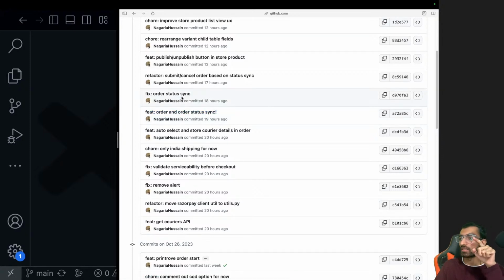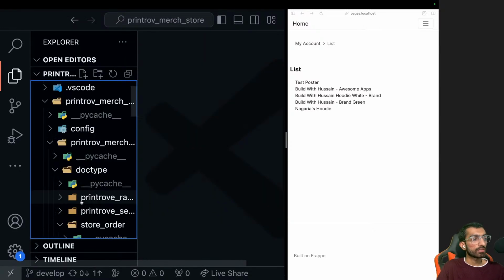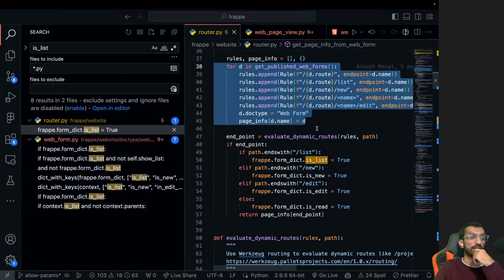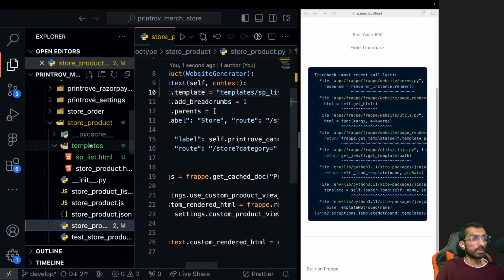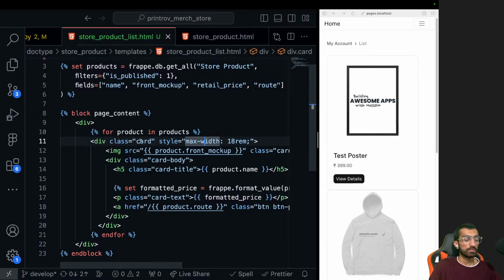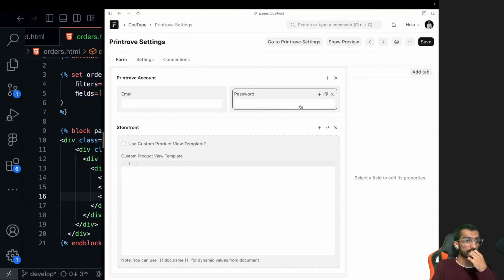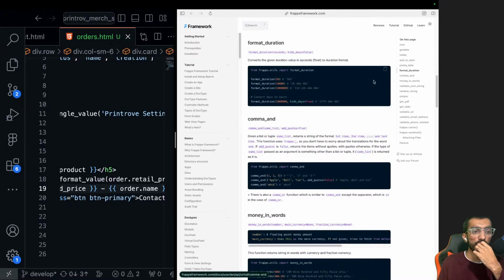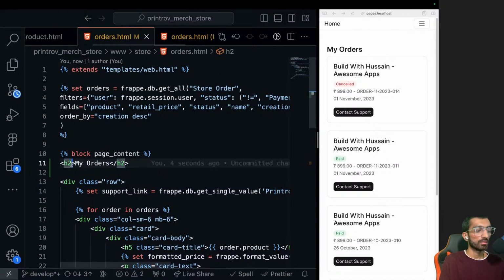E22G: Building an Online Merchandise Store for FOSS United, Part 7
In this solo episode, we are going to continue building an e-commerce store for selling Merch (t-shirts etc). for fulfilment of the orders we get though our store. One more thing, payments using Razorpay! Join me as I build!